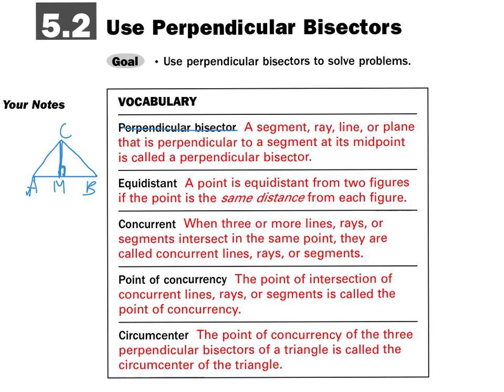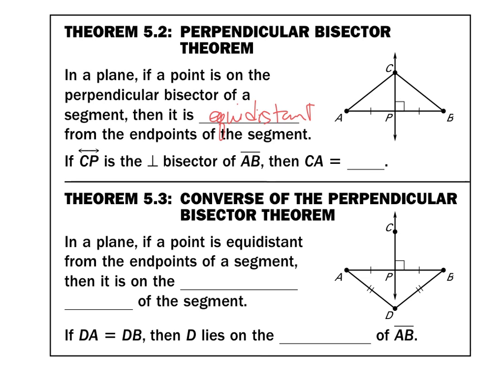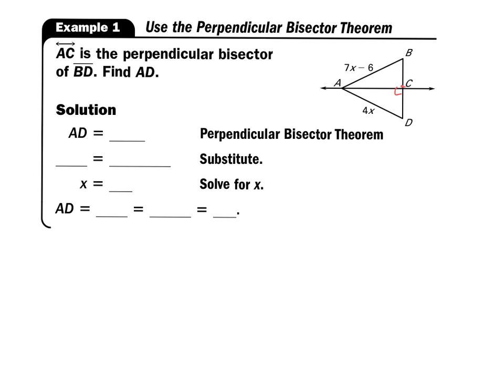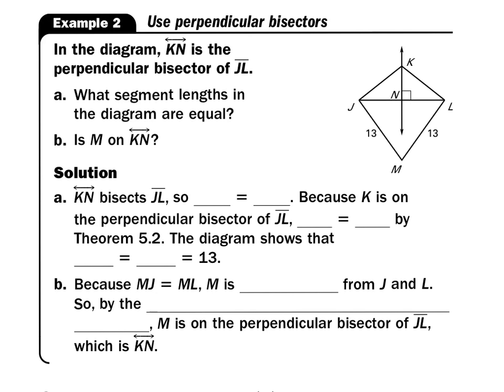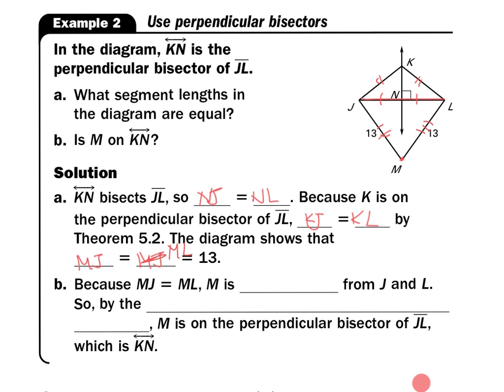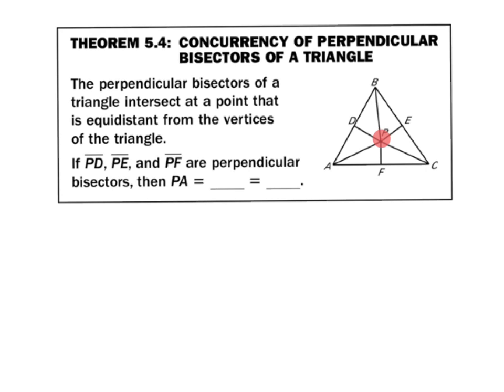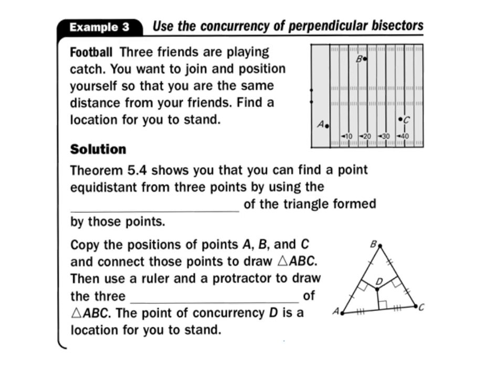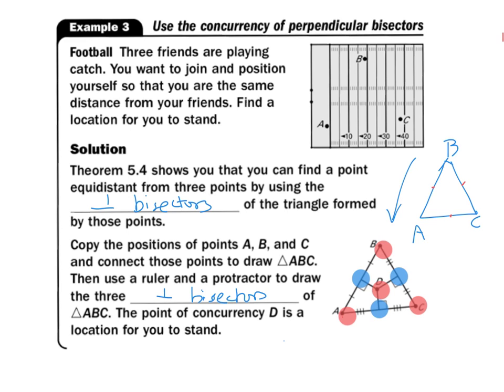geo 5.2 ICRP